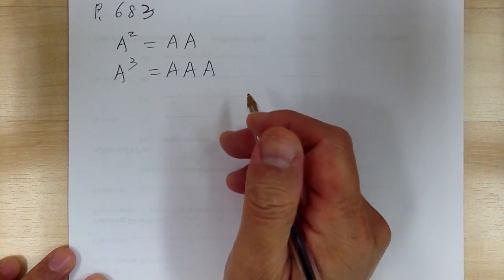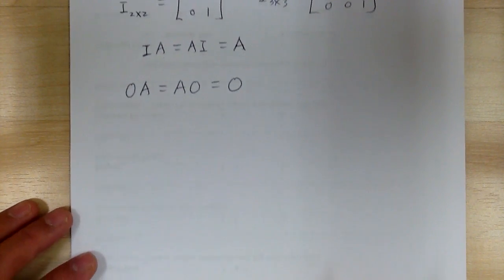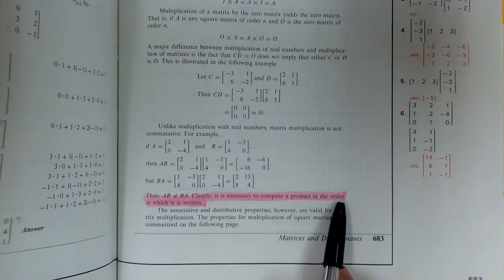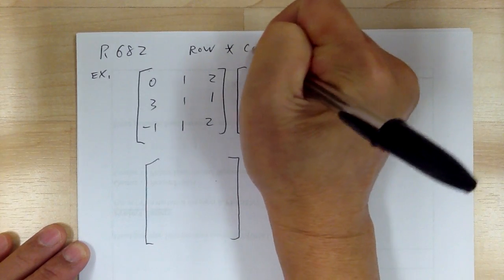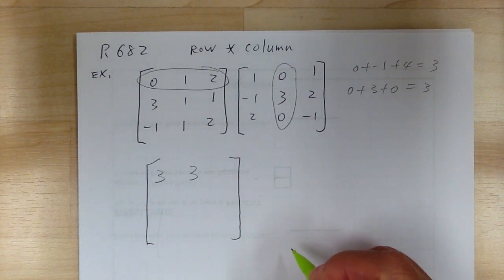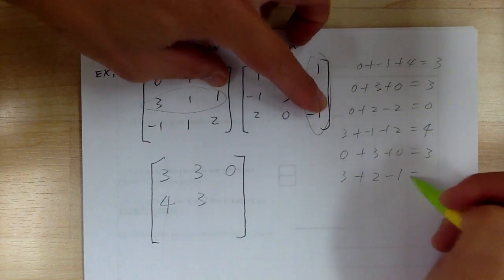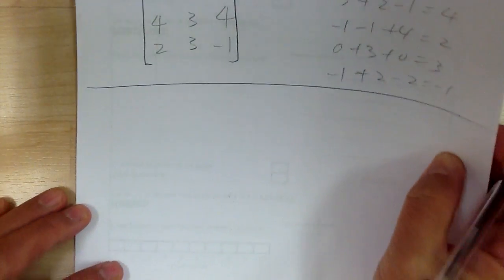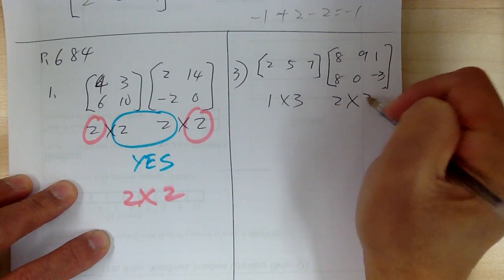Algebra 2 p.681